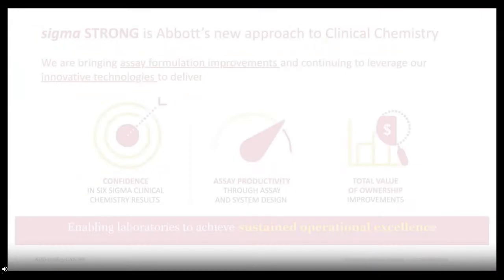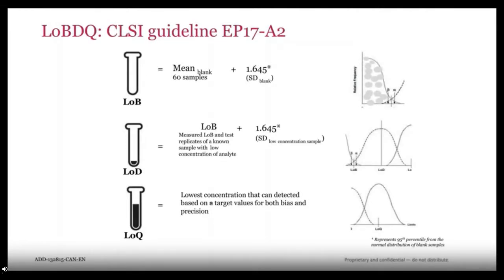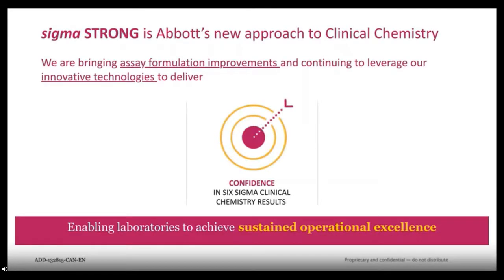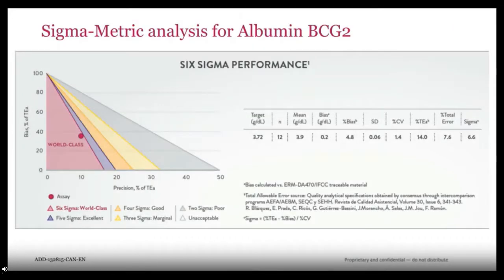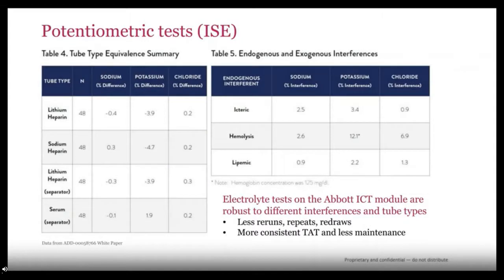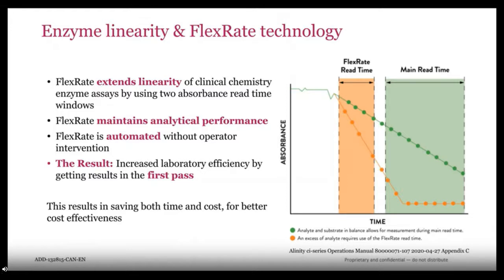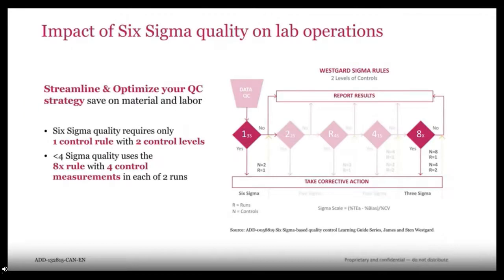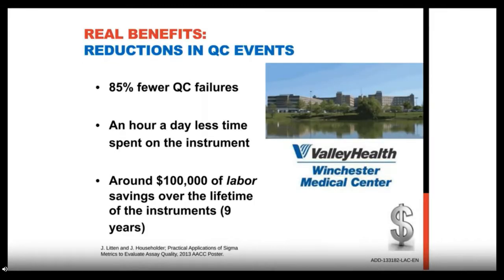Part 1 Achieving Laboratory Operational Excellence through Abbott's Clinical Chemistry Solutions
Presented By:
Marvin Berman, PhD

Speaker Biography:
Dr. Berman, PhD, Manager, Scientific Services has over 30 years of experience at Abbott, Dr. Berman plays an integral role in advancing immunoassay & clinical chemistry diagnostic assays with a multidisciplinary perspective from his various diverse positions. He is also actively involved in AACC and CLSI.

Webinar Abstract:
Join us for a 2-part series on the critical role Sigma Metrics plays in laboratory medicine. Dr. Berman will discuss how Sigma Metrics enables you to build sustained operational excellence with an introduction from Sten Westgard on the quality topics presented in Part 2.

Sigma Metrics plays a critical role in laboratory medicine. Healthcare providers rely on clinical chemistry to help diagnose, monitor, and treat patients. The decisions you make regarding clinical chemistry have a high impact on the core laboratory, hospital and health care system.

With more than 40 years of experience in clinical chemistry, Abbott's personalized solutions empower you to address your changing healthcare environment providing you with: confidence in Six Sigma clinical chemistry results, assay productivity through assay and system design, and total value of ownership improvements. These benefits enable you to build sustained operational excellence.

Earn PACE Credits:
1. Make sure you're a registered member of LabRoots
2.